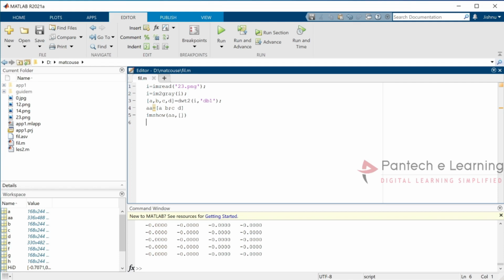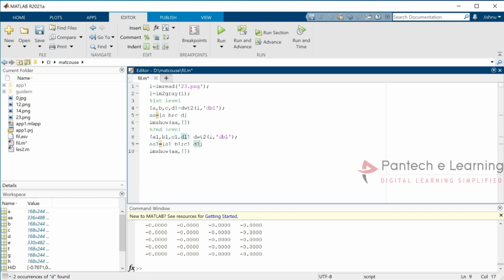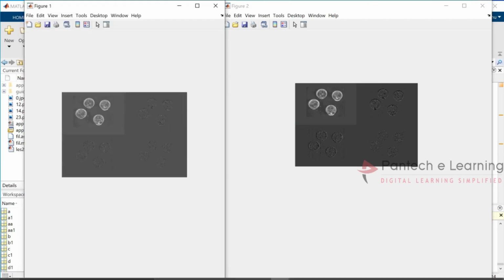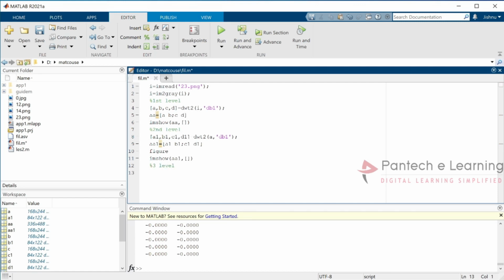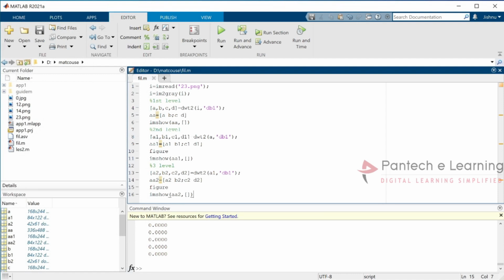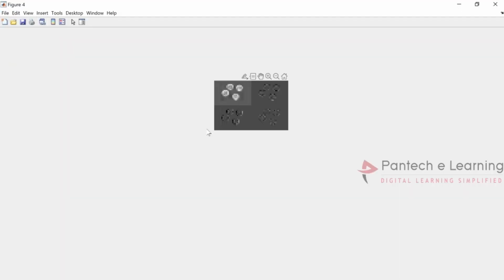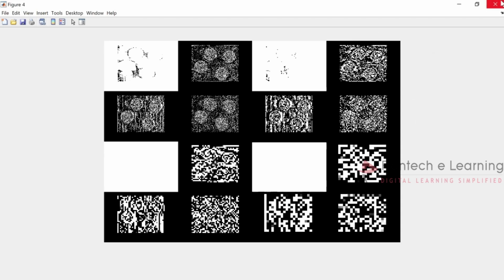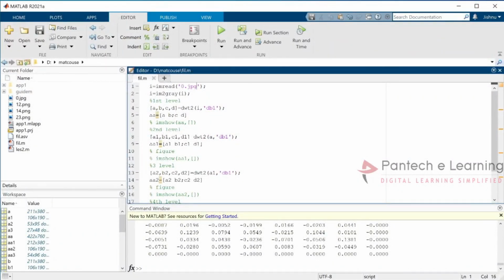MATLAB-Image Processing Tutorial for Beginners | ImageProcessing Matlab Projects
00:20 - Transform  wavelength